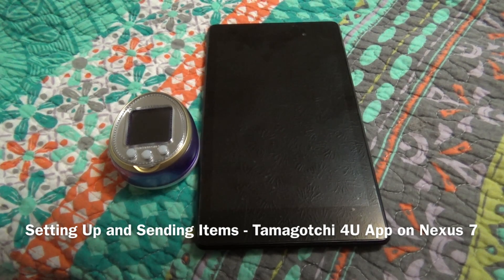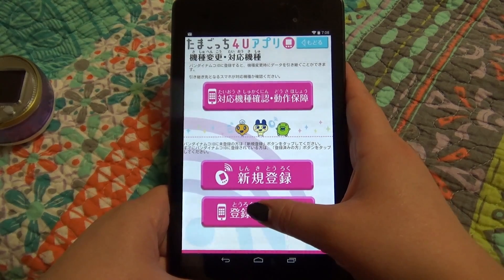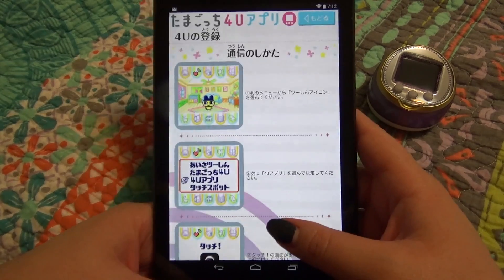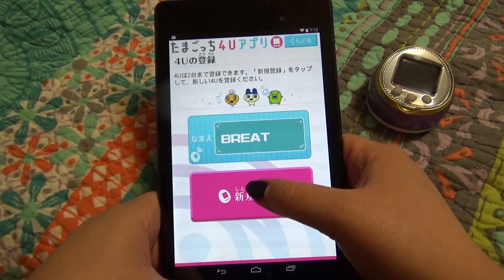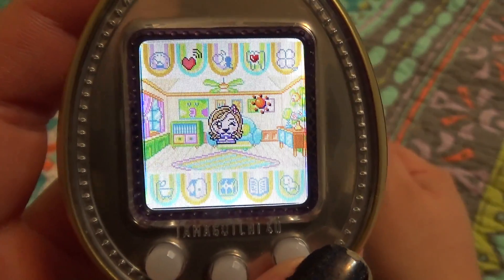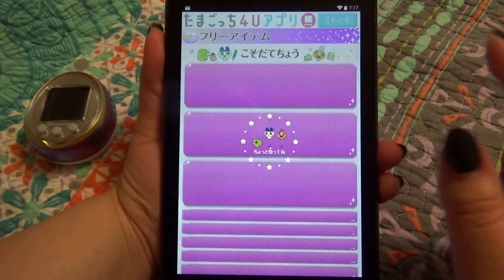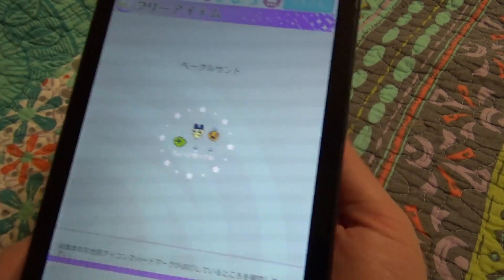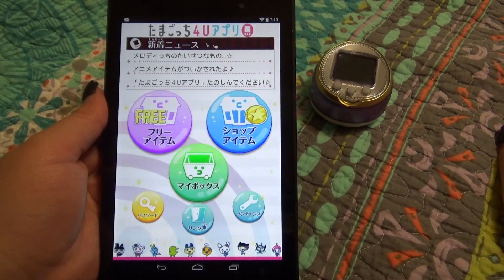Tamagotchi 4U App - Setting up and sending items on Nexus 7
How to setup the Tamagotchi 4U app and send items on a Nexus 7

Many people have had problems with installing the app from the Google Play store, so we suggest installing the copy linked below.